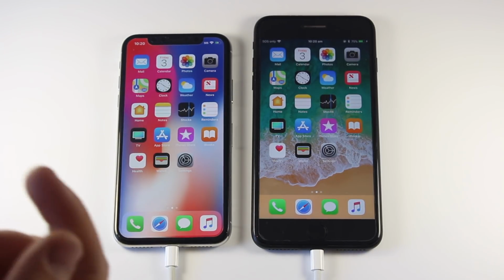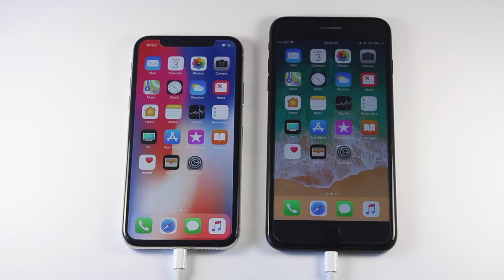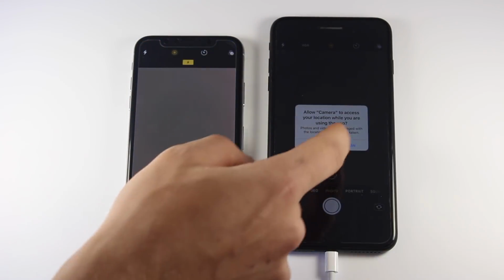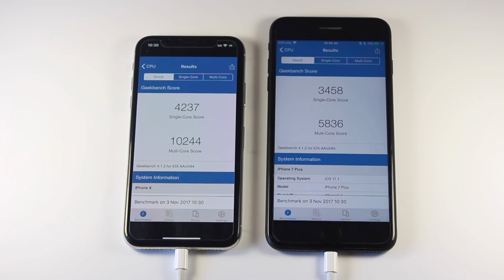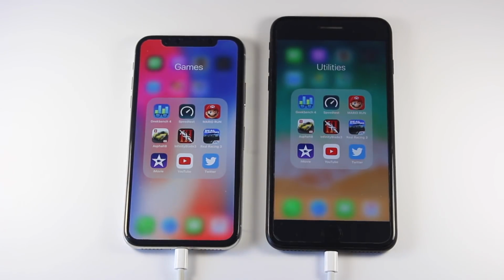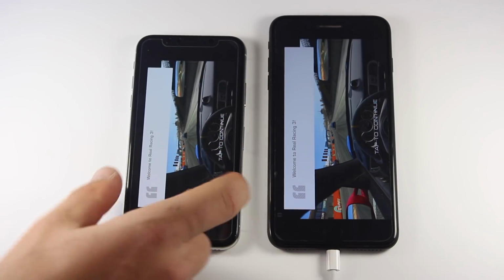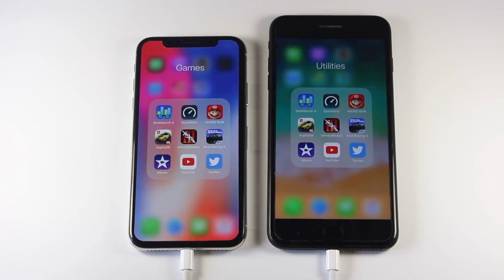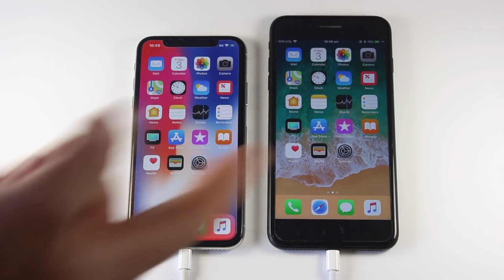iPhone X vs iPhone 7 Plus SPEED TEST!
The iPhone X has just been released, so I decided to do a speed test between the iPhone X and the iPhone 7 Plus.